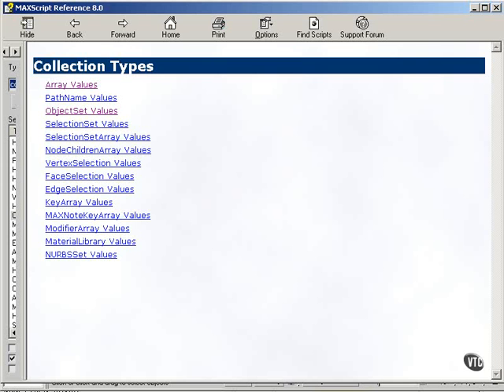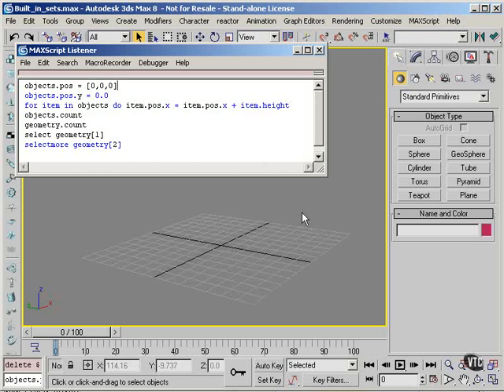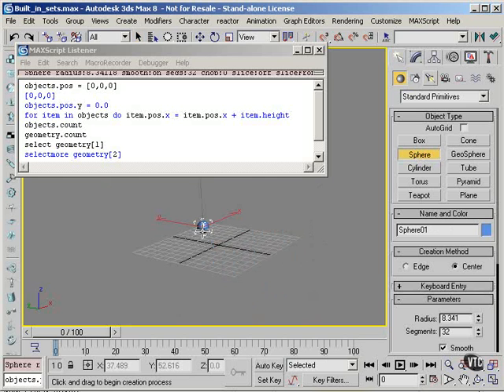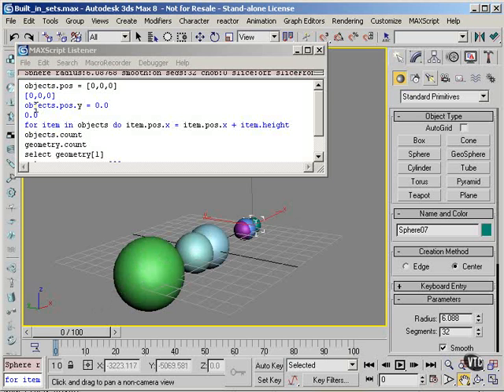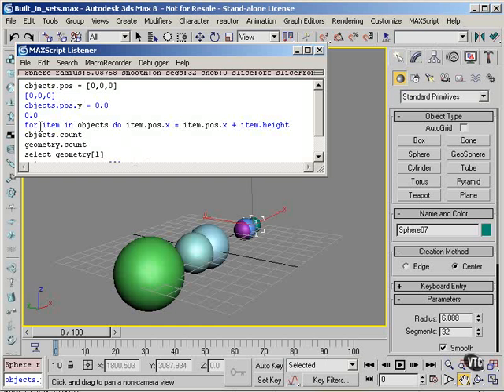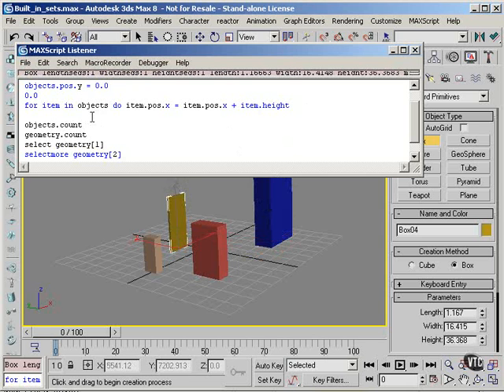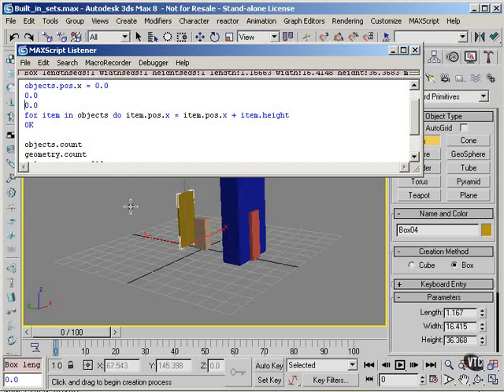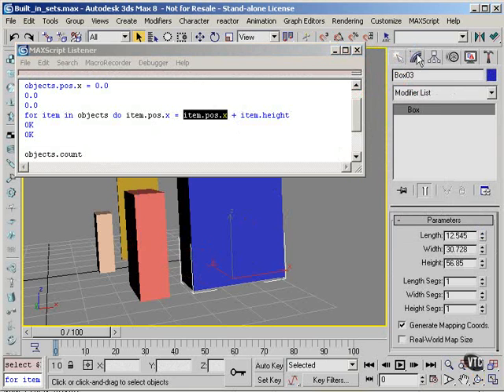3dsmax 8 Scripting CD1 - 9 - 01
3dsmax 8 Scripting CD